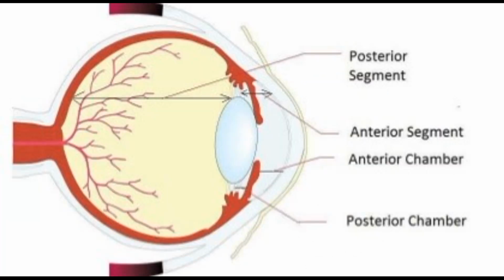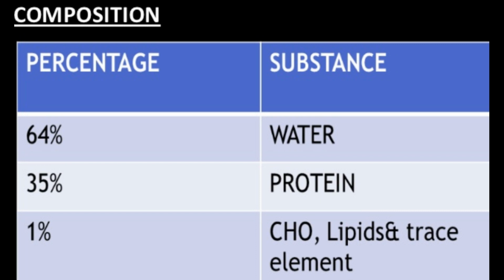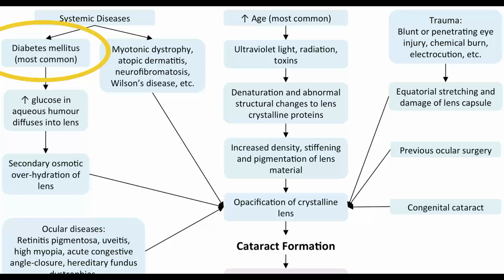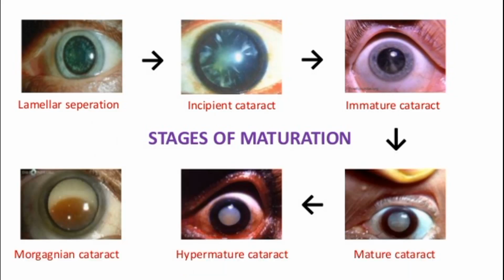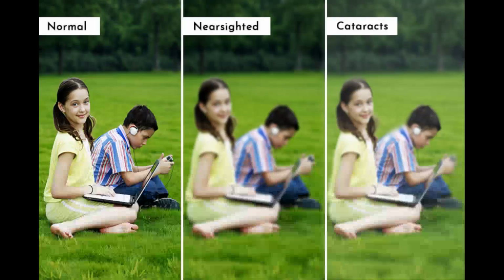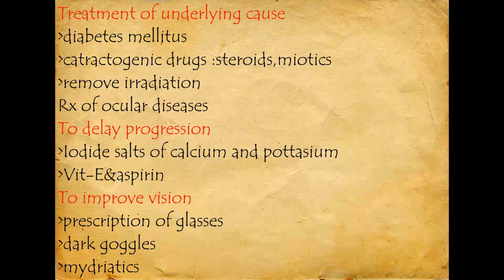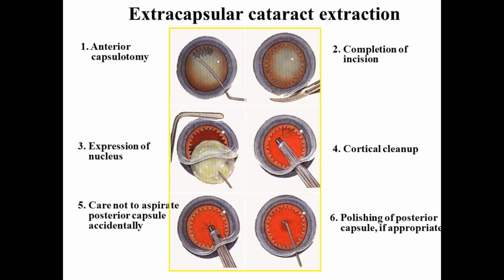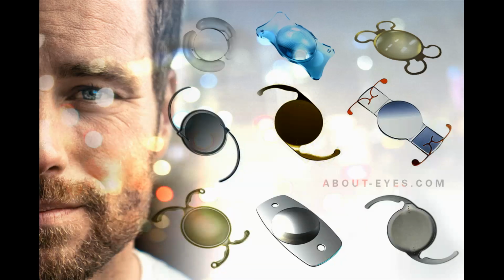Cataract?||Types||Risk factors||Pathogenesis||Causes||Management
This video gives a brief on Cataract its types, risk factors, pathogenesis, causes and management.

Crystalline lens lens its anatomy

Surgical management: ECCE, ICCE, SICS, Phacoemulsification.